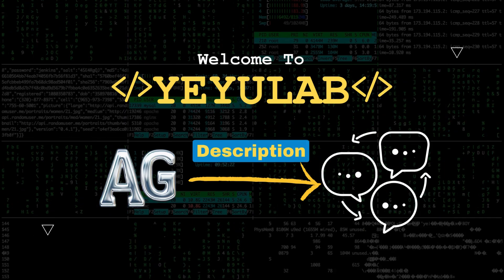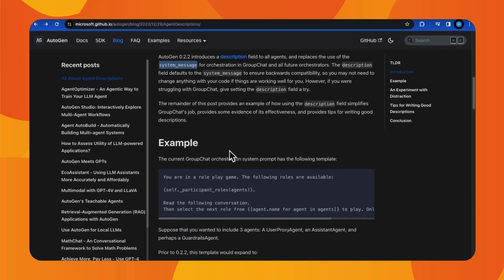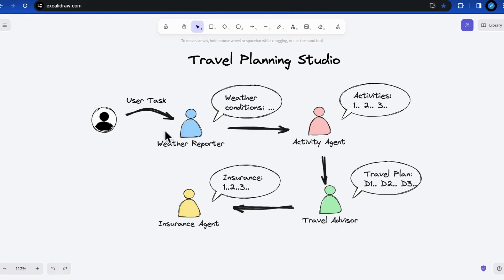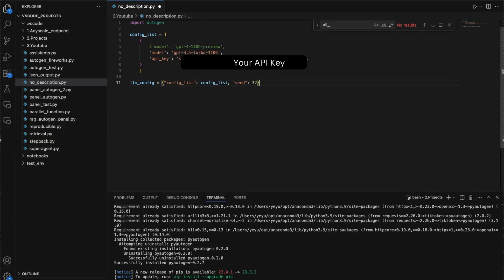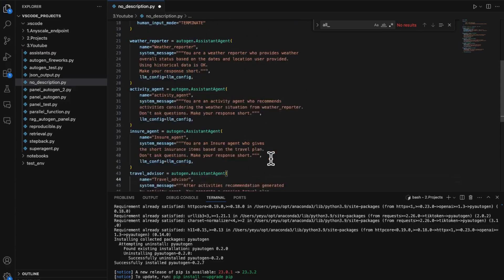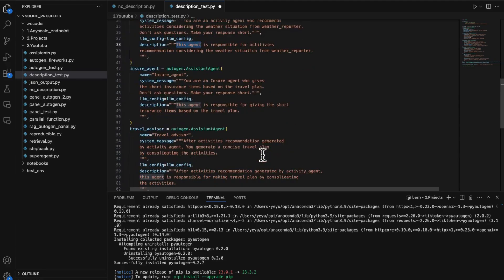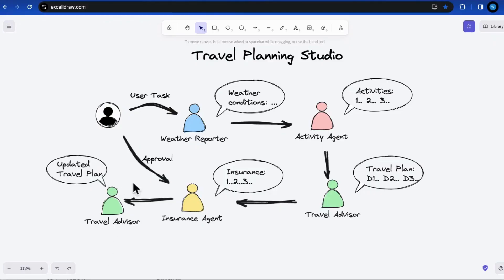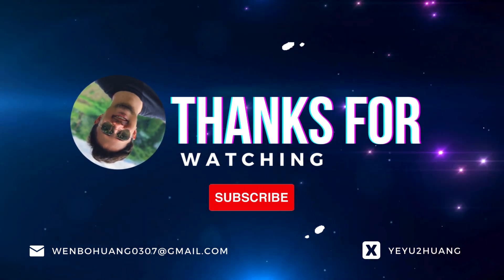AutoGen Technique - Use `Description` Field to Manage the Conversation Between Multiple Agents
In this video,  I would like to show you a new AutoGen tip about using the Description field to orchestrate the conversation between multiple agents.